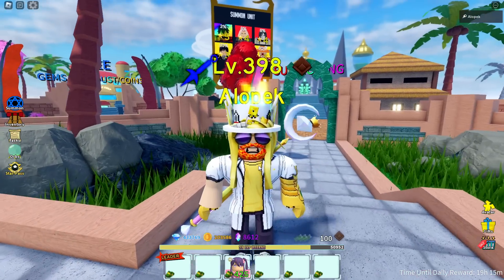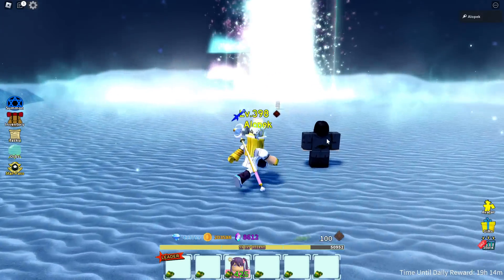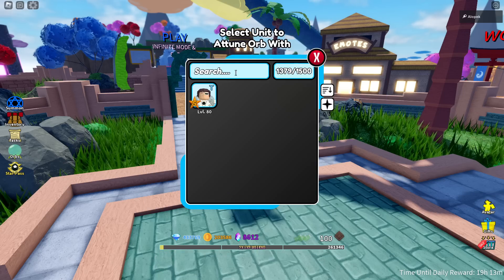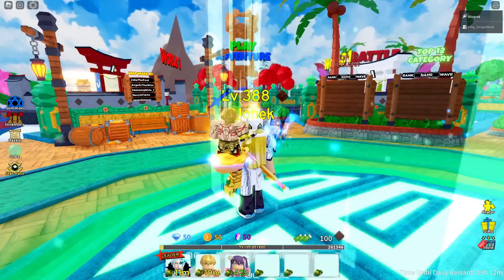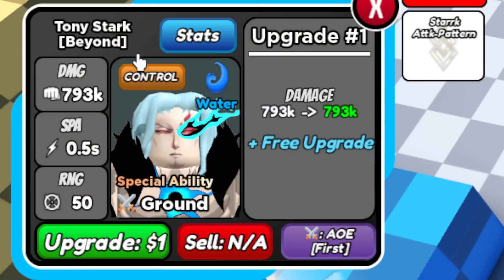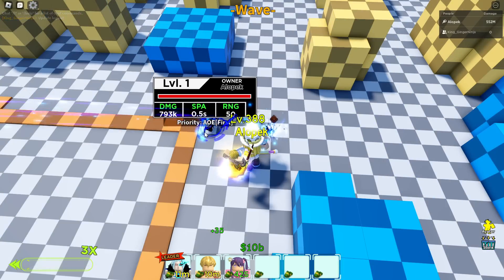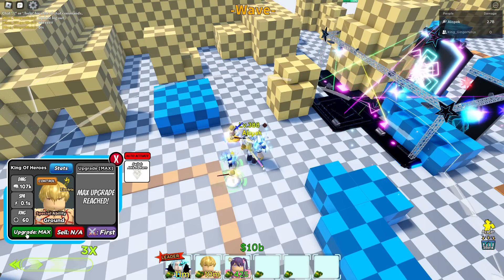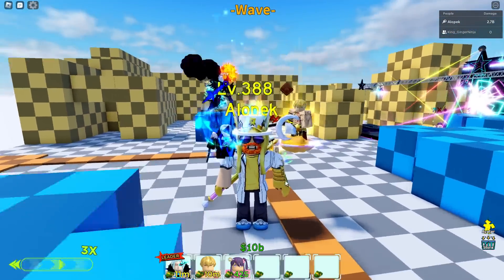New Free Coyote Stark 6 Star is the BEST INFINITE MODE DAMAGE UNIT! | ASTD Showcase (Prestige)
Coyote stark is BUSTED OP! INSANE DPS!